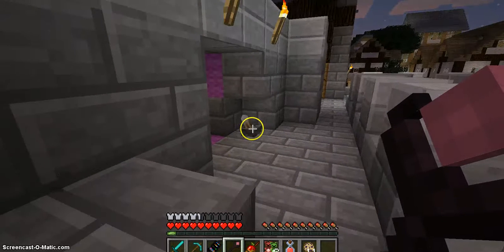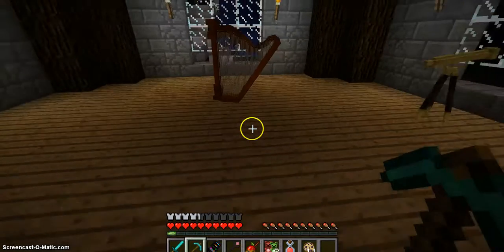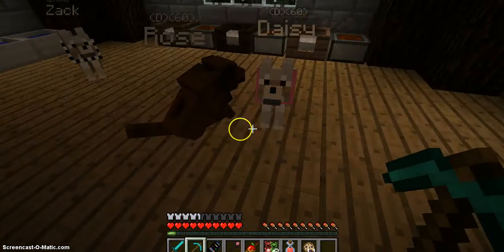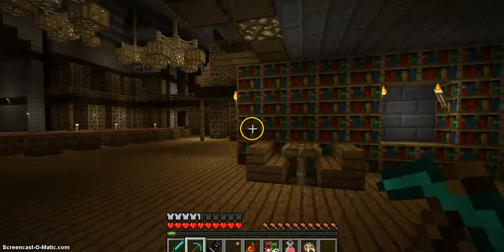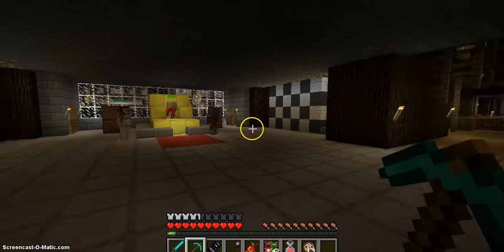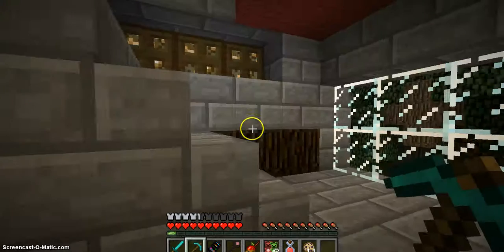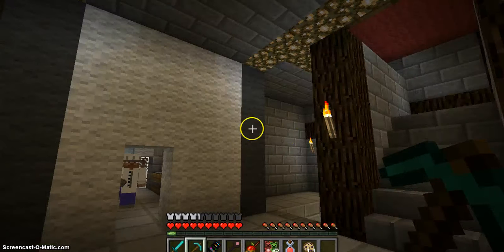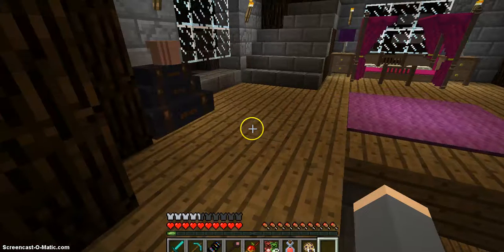Life as a Princess (episode 1) Tour of the Castel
SORRY FOR THE LAG!